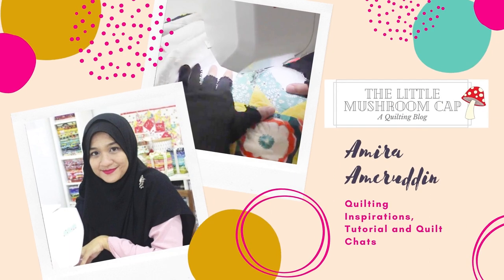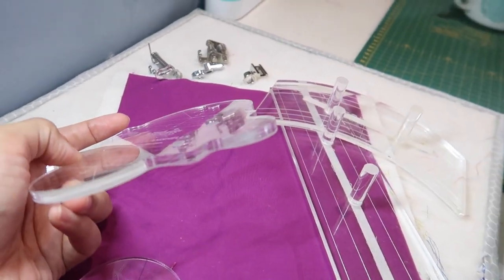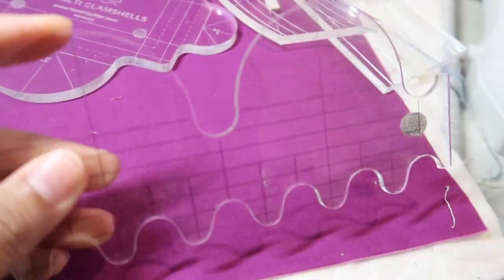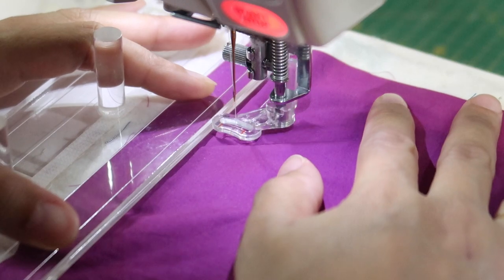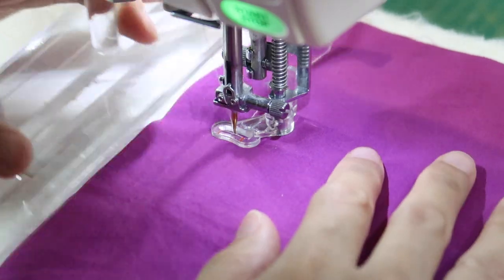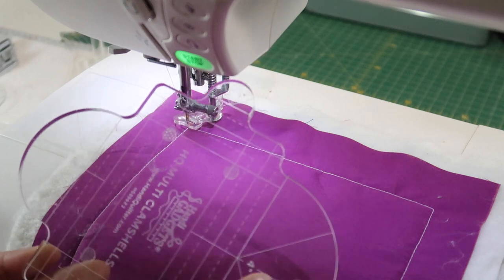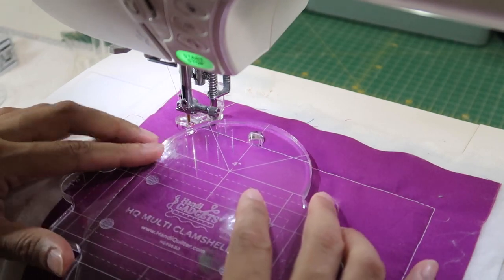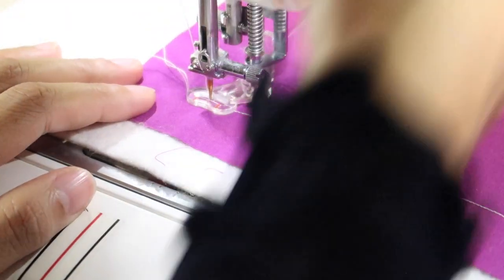MACHINE QUILTING WITH RULER template on domestic machine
Learn how to machine quilt scallops or clamshells using a ruler template with a home sewing machine.

generic hopping foot
generic quilting ruler foot
Clamshell Ruler
Straight line ruler
pop socket
Grip Tape
Supreme Slider

I share quilting and sewing tutorials on this youtube channel to help inspire you to make beautiful projects.
Whether you're a beginner quilter or a long time quilter, there'll something for you in this channel. I love free motion quilting, but I also love making small projects like pouches and hot pads.